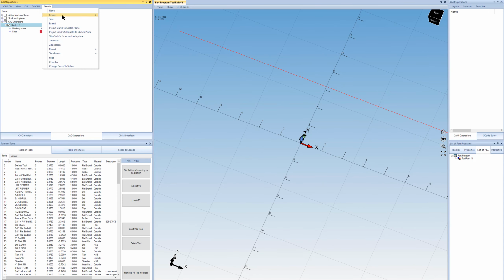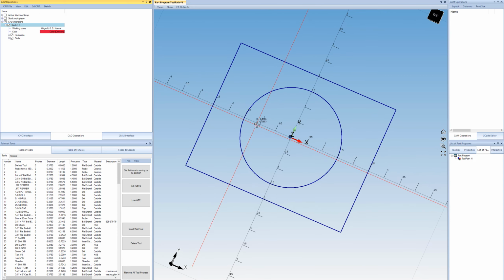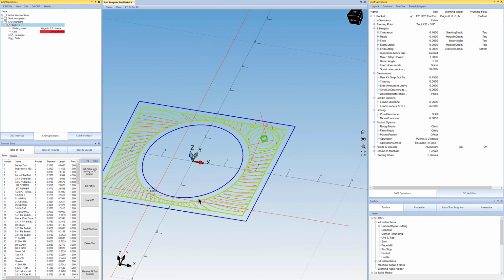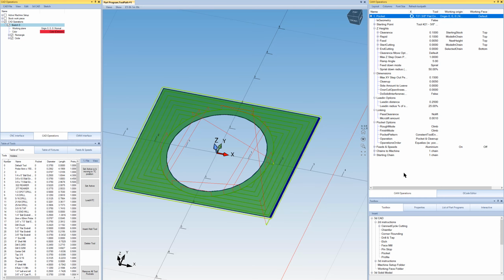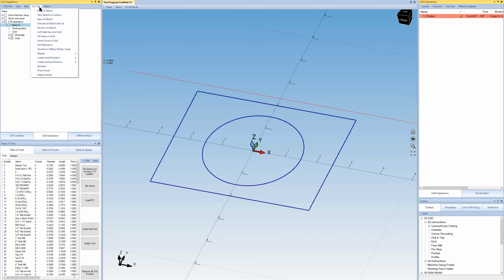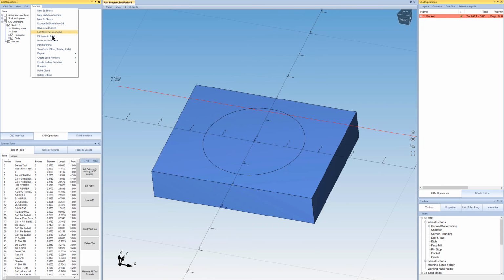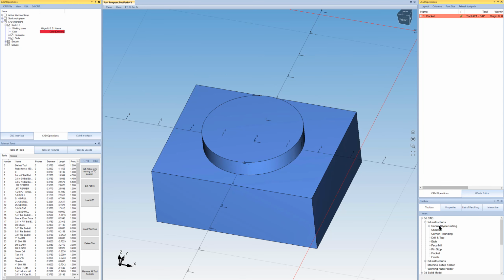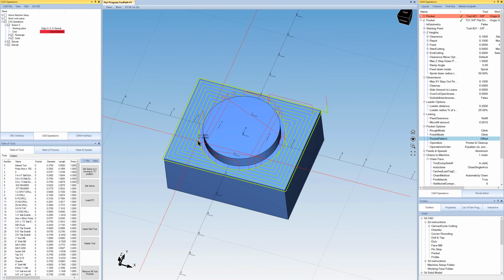4C by DM | Pocket with island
Learn how to program and cut a pocket with an Island in the middle while avoiding cutting the pocket in the middle.